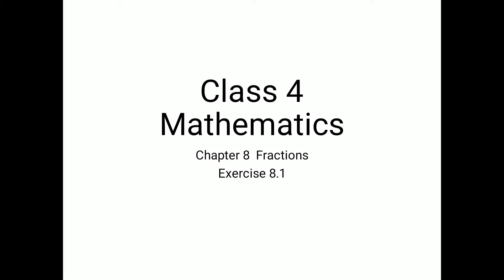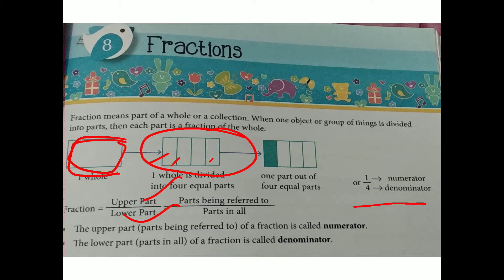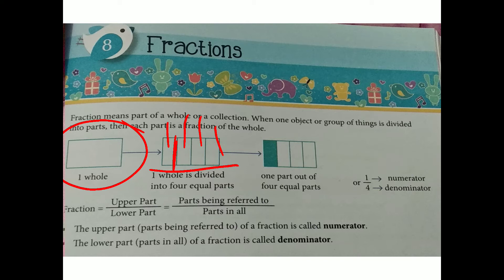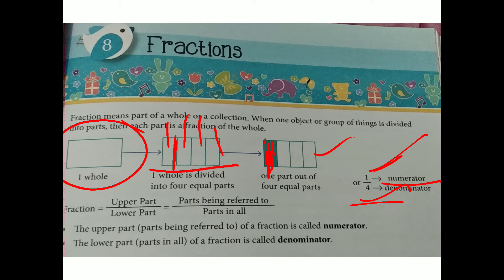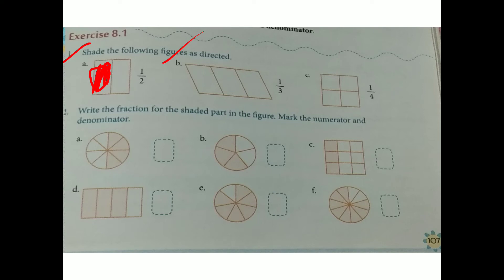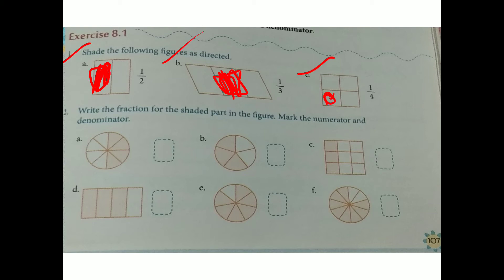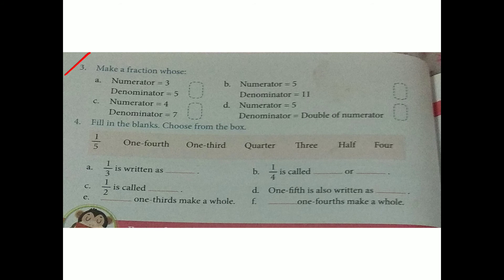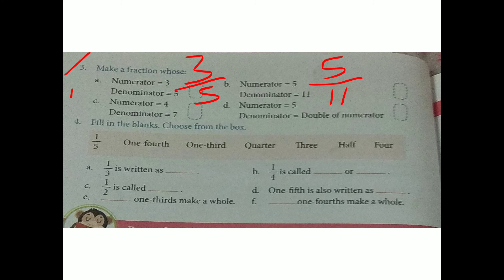class 4 Mathematics chapter 8 Fractions exercise 8.1